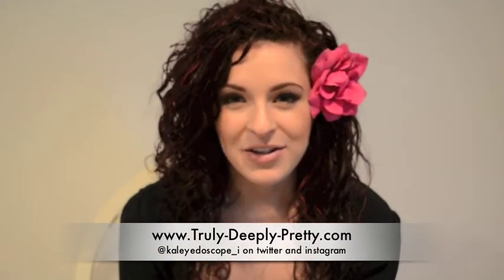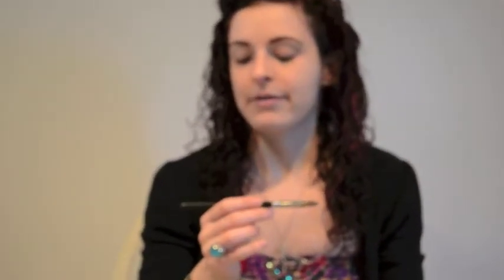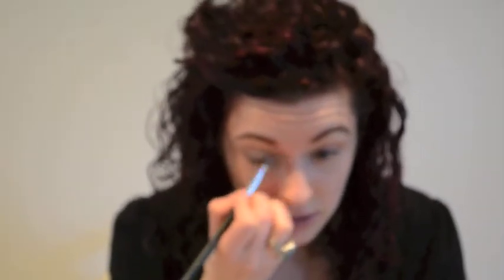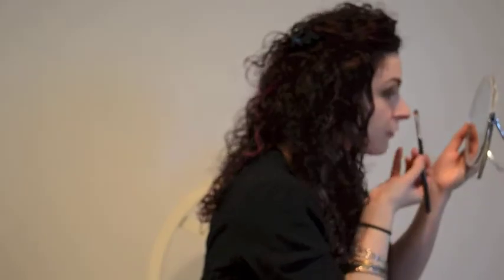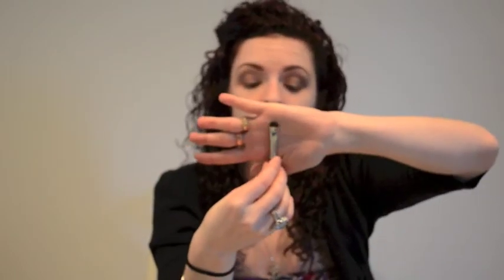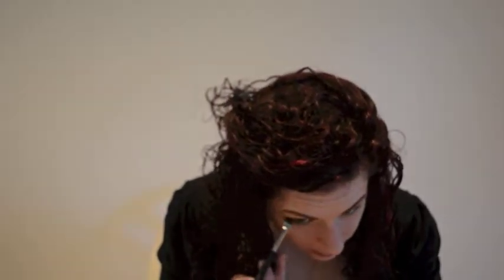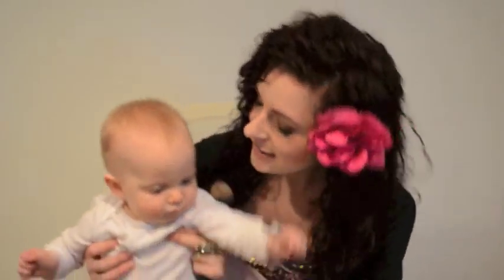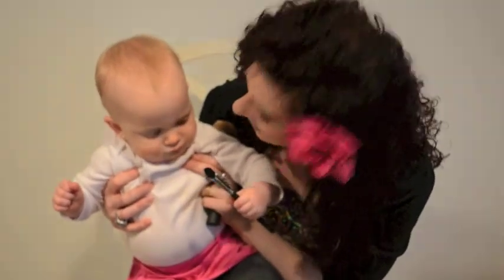A Soft, Romantic Look for Valentines Day Makeup Tutorial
Valentine's Day is coming up soon! Try this look for your special date and watch yourself feel and look your best. This look is soft, natural, and incorporates gold and purple tones which complement EVERY ONE with every skin tone while giving off some romantic and subtle sexy eyes. The dewey finish to your skin completes the look and gives you a subtle, healthy glow.

Makeup Artist Alexandra Angelone

Products:
Eyes:
Eyeshadows: Trax, Haux, Sketch, Wedge, Woodwinked and Vanilla Pigment
Eyeliner: MAC Dipdown
Individual Lashes- Ardell

Face:
Josie Maran Argan Oil Daily Moisturizer SPF 40
100% Pure Coffee Bean Caffeine Eye Cream
Napoleon Perdis Primer
MAC Studio Fix Fluid Foundation, MAC prolongwear concealer, MAC Careblends Essential Oils, MAC Strobe Cream, MAC Mineralize Skinfinish, MAC Mineralize Brush in DAinty, MAC Whisper of Guilt
Lips:
Subculture Liner and Big Baby Plush Glass